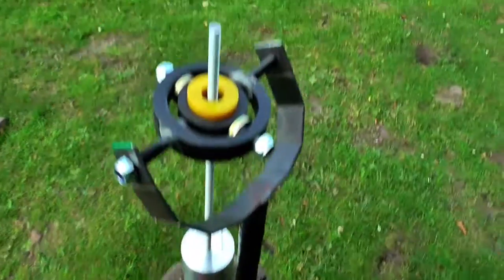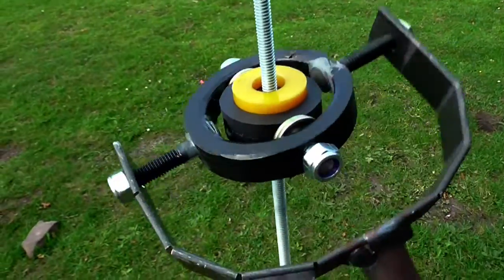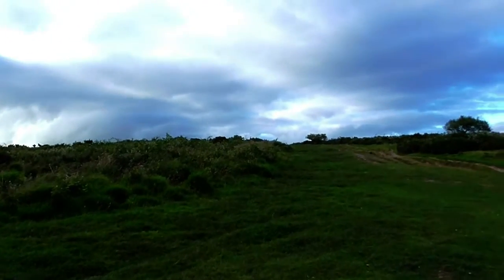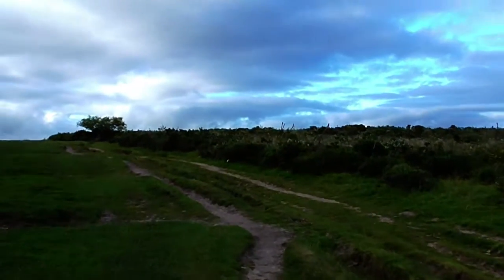Batch, testing the gimbal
A change of plans meant a quick trip to Beacon Batch. I was testing a DIY camera gimbal, chat with Gary and some photography